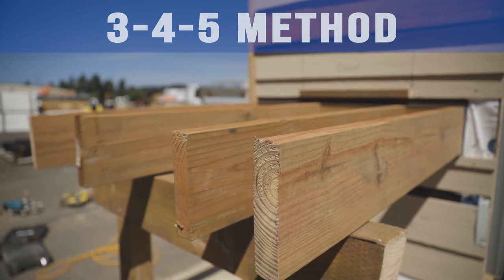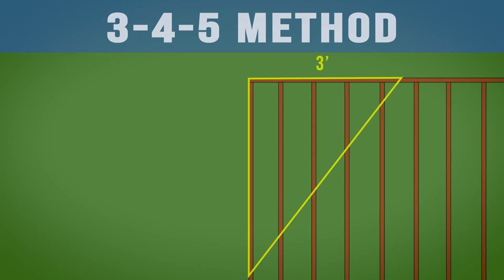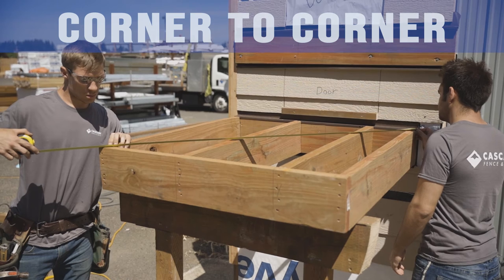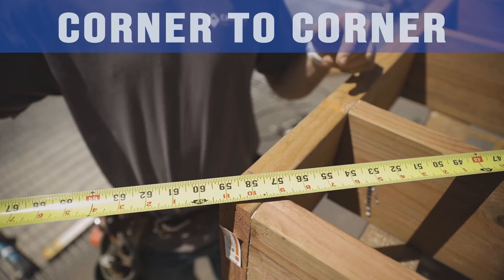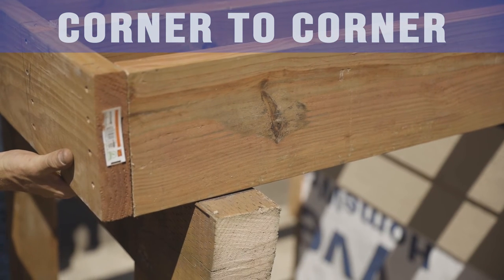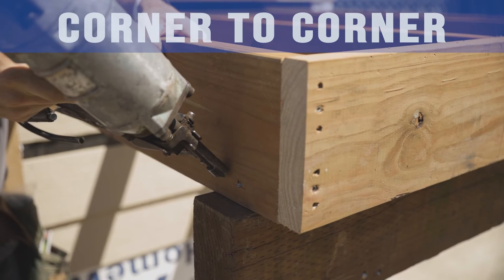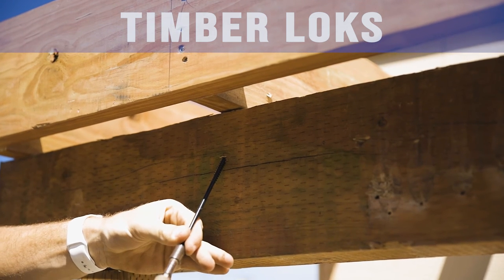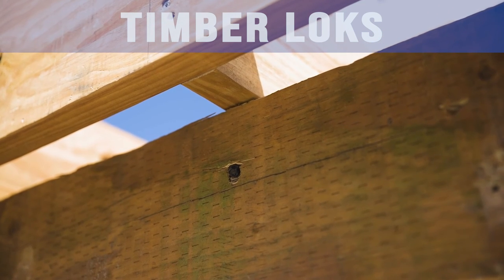How to Build a Deck: Squaring up your deck